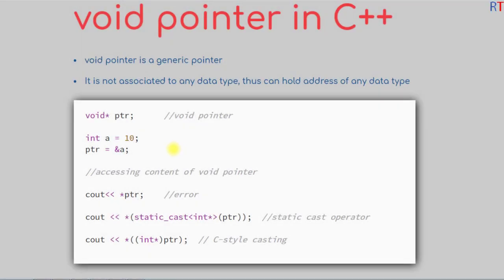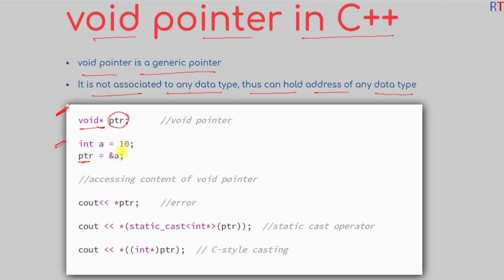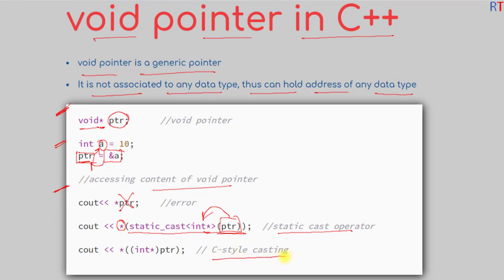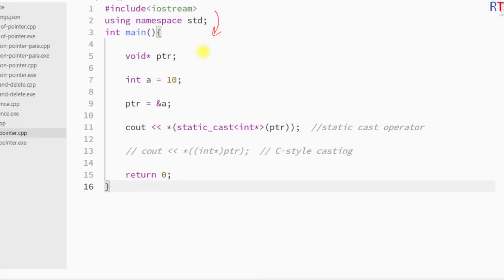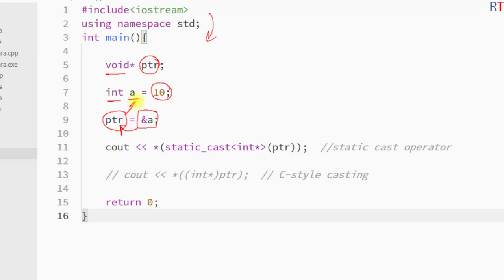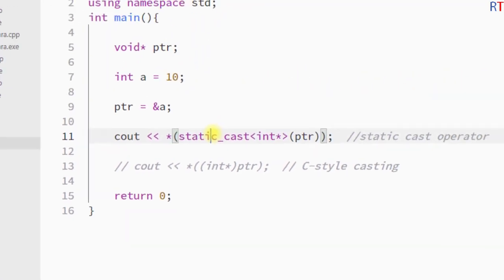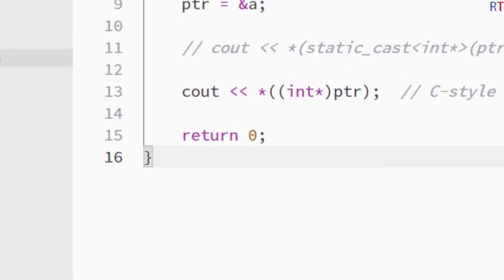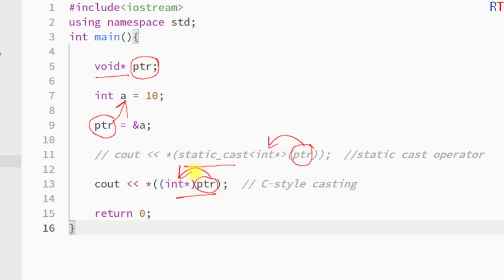#80 Void Pointer in C++ | C++ Programming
Void Pointer in C++ | C++ Programming